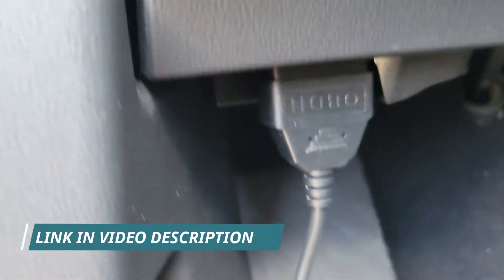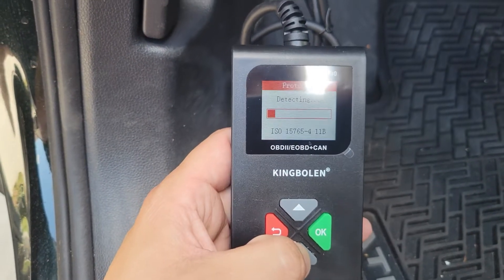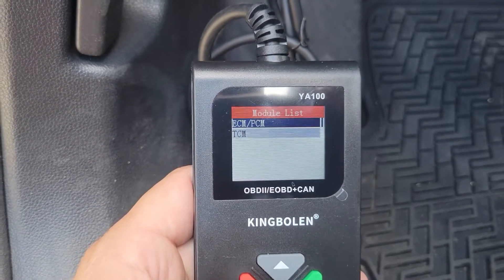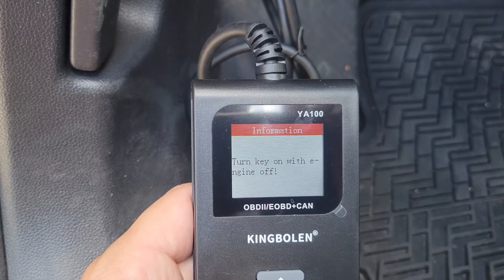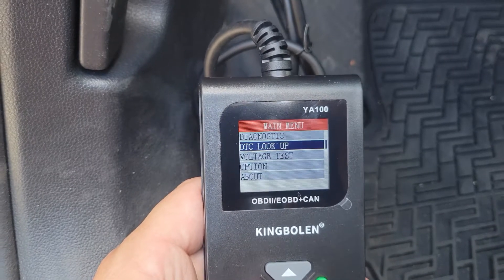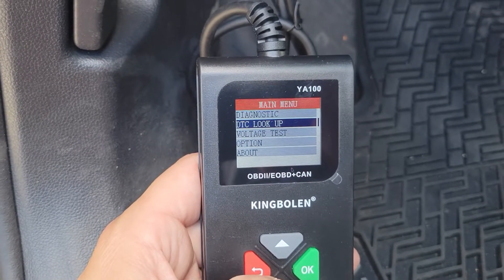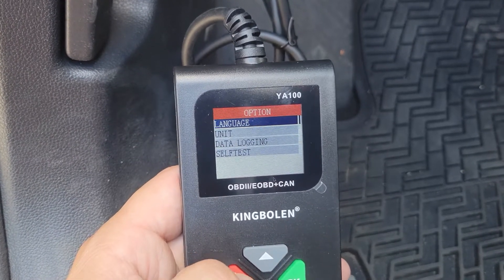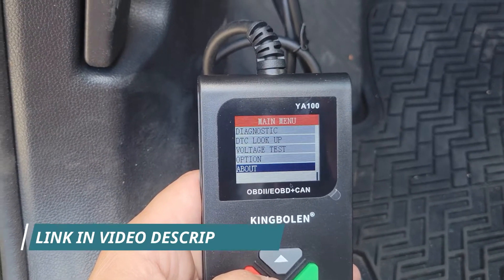Kingbolen YA100 OBD Reader - cheap Engine Diagnostic tool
This is a non EV video. In this video I show you how the YA100 OBD reader works. This is a real cheap tool which helps you to diagnose Engine codes.

This Kingbolen OBD2 reader can be found on Amazon
Power source is used from the car.

Ben the EV guy is not a licensed Mechanic or Technician, please consult with an official car dealer ship for official repair procedures.